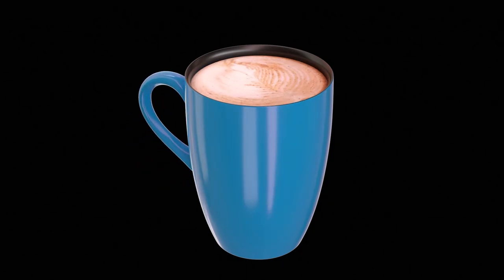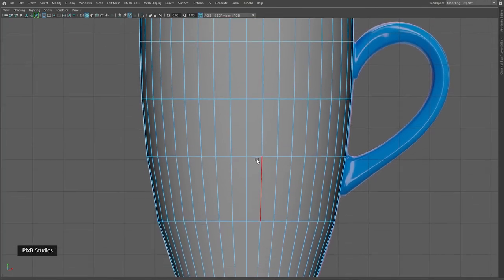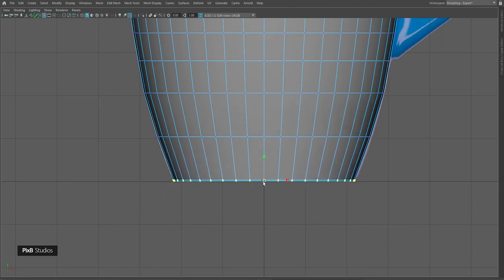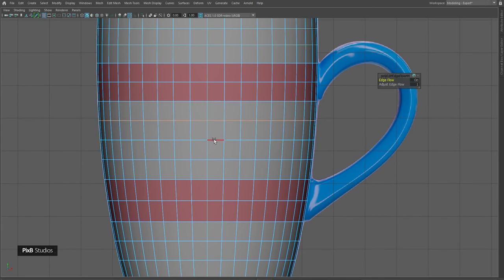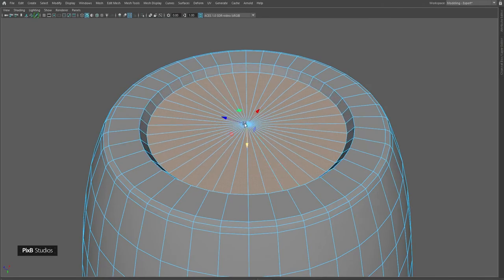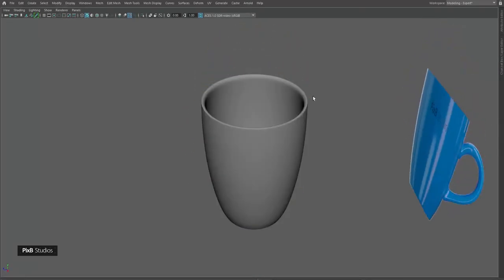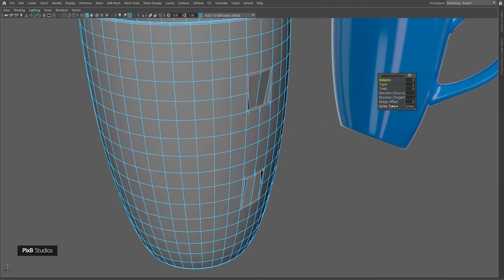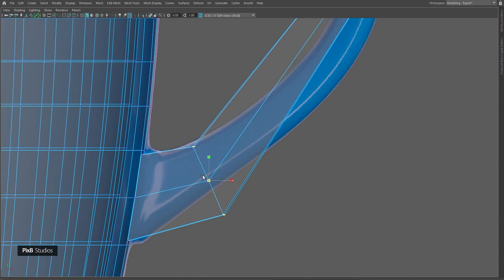How to model a coffee cup in maya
In this tutorial I will explain how to Model a cup in great detail and not just showing you what to do but also why of it.